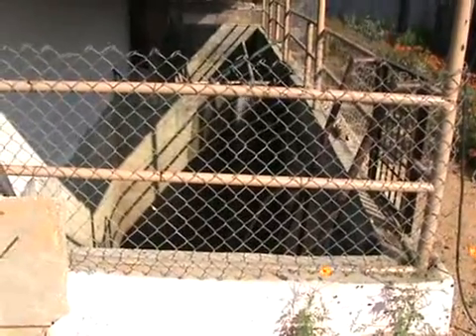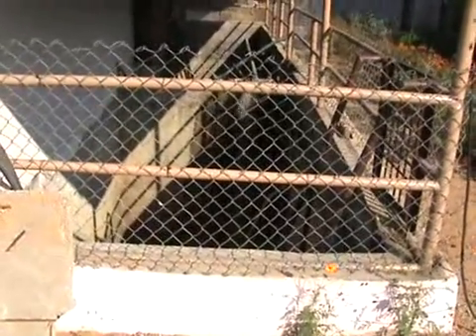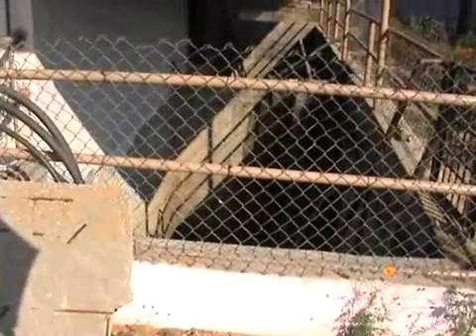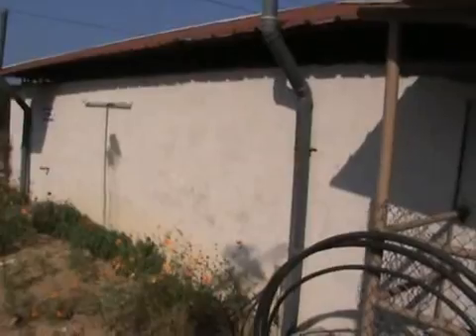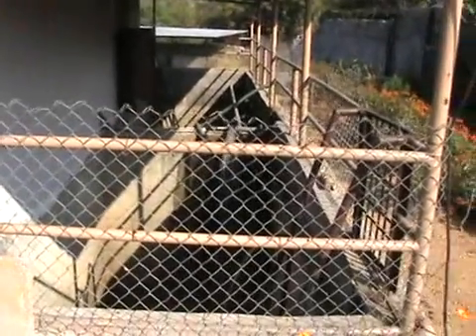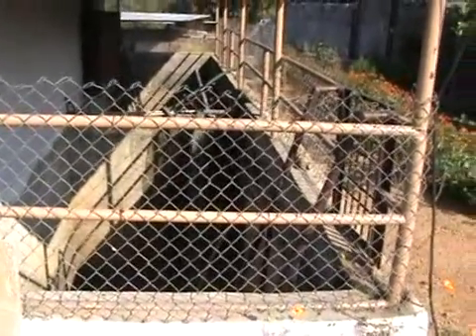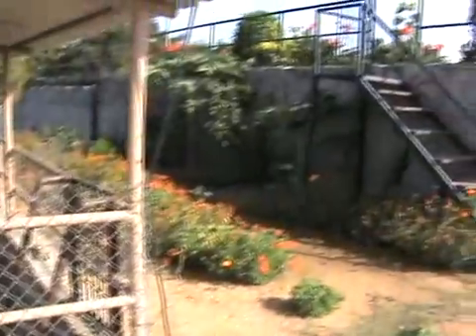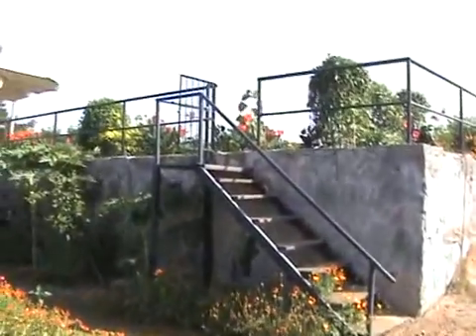Leonia Resort - SBT based STP Video 2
Soil Biotechnology Plant at Leonia Resorts, Hyderabad, India.Treats sewage from hotel/resort/catering college. Currently 125 KLD capacity. Being expanded to around 600 KLD. Produces river quality water.